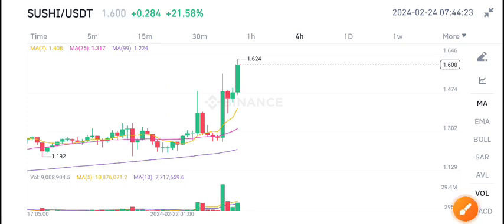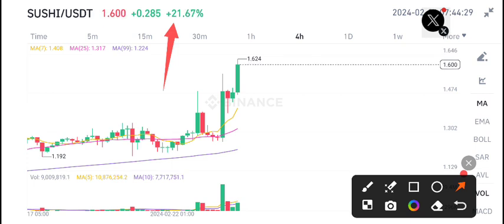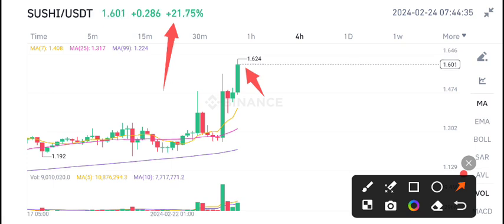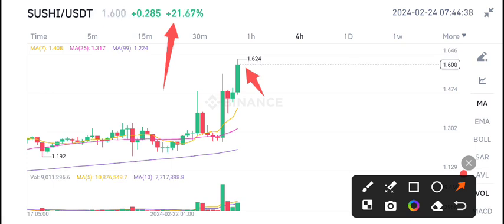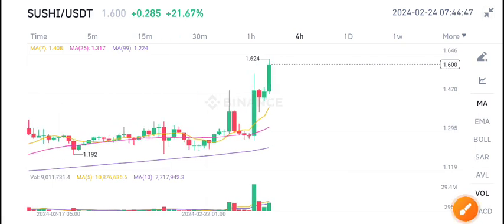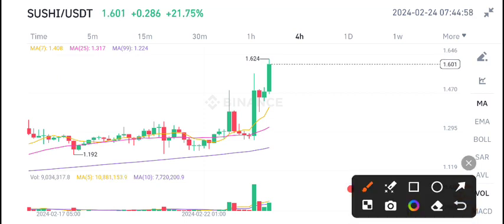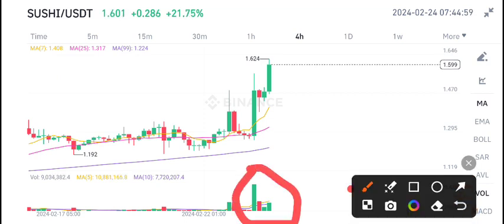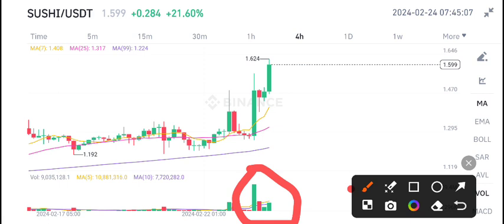Sushi Today News! SushiSwap Price Prediction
Queries Solved:
1.  today target
2.  price today
3.  price prediction
4.  token today target